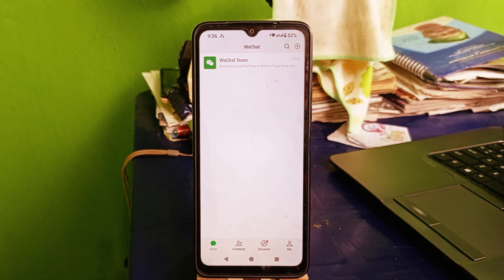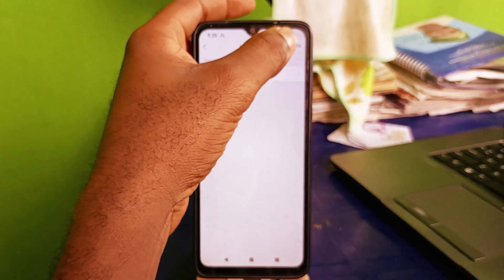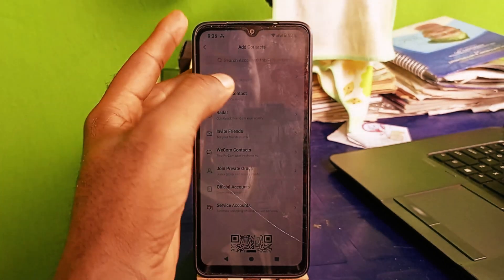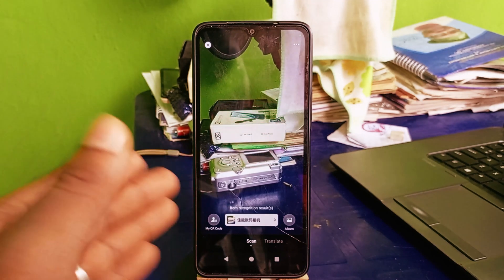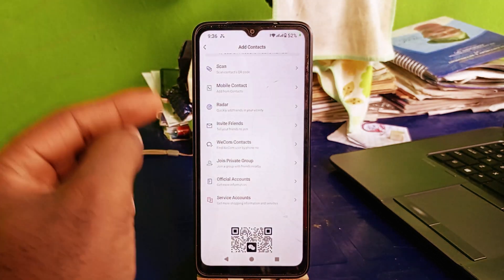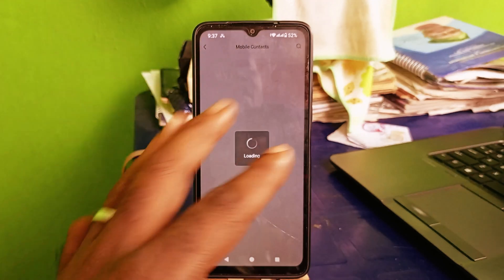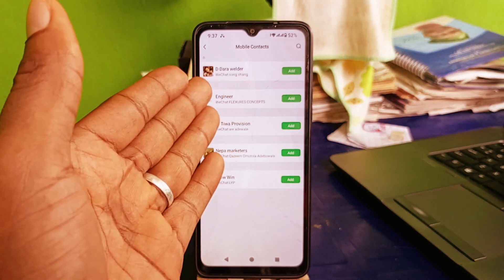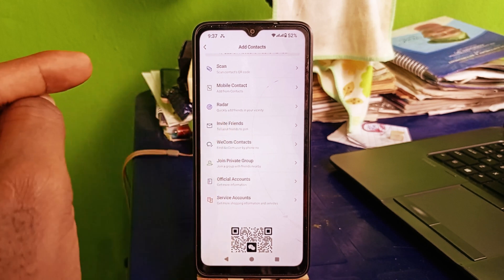How to Add a New Contact on WeChat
Looking to connect with friends, family, or colleagues on WeChat? This easy-to-follow guide walks you through how to add a new contact on WeChat using multiple methods—perfect for beginners or anyone new to the app.

🔍 In this video, you'll learn:
- How to add contacts using WeChat ID or phone number
- How to scan a QR code to instantly connect
- How to sync and add friends from your mobile address book
- Tips for managing your contact list and sending friend requests

Whether you're using WeChat for personal chats or professional networking, this tutorial will help you get started in minutes!

📌 Why Watch?
- Clear visuals and step-by-step instructions
- Works for both Android and iPhone users
- Updated for the latest WeChat interface